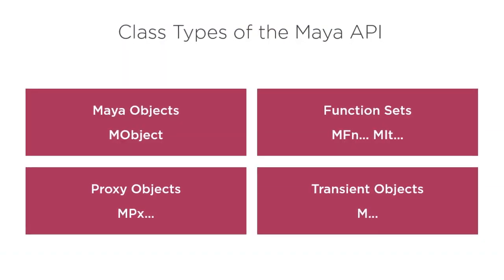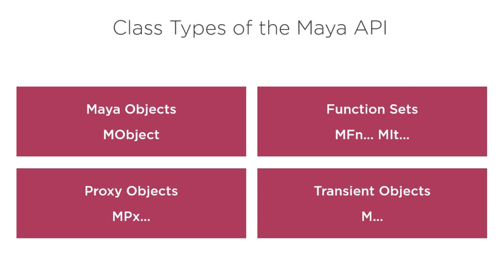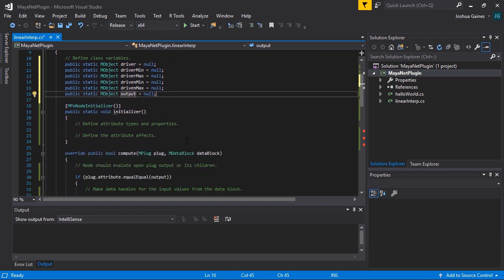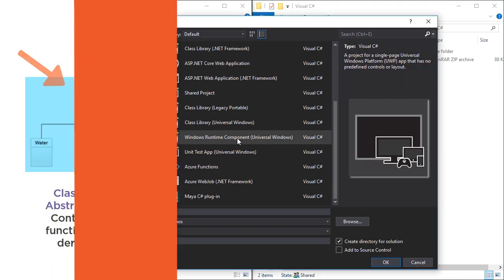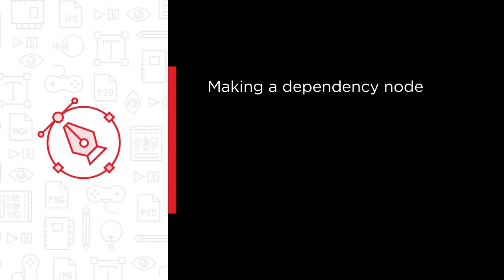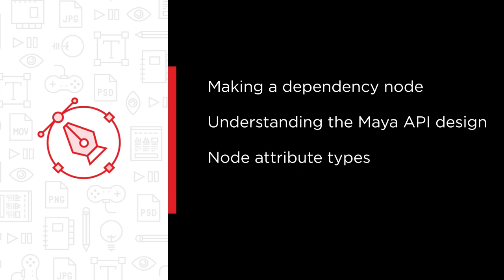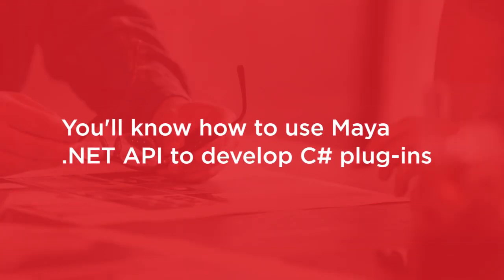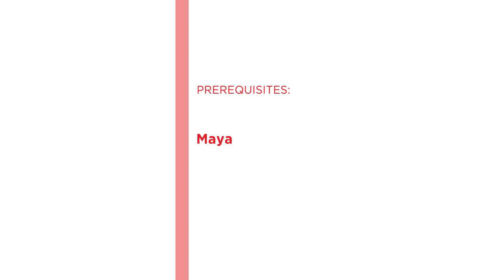Maya 2019 Skills: Introduction to C# Plug-in Development for Maya 2019 Course Preview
Join Pluralsight author Joshua Gaines as he walks you through a preview of his "Introduction to C# Plug-in Development for Maya 2019" course found only on Pluralsight.com. Build your technology skills with Joshua’s help by learning how to build your own plug-ins in Maya's .NET API,  step-by-step instructions for setting up Visual Studio in Maya and more! Visit Pluralsight.com to start learning Maya skills today!